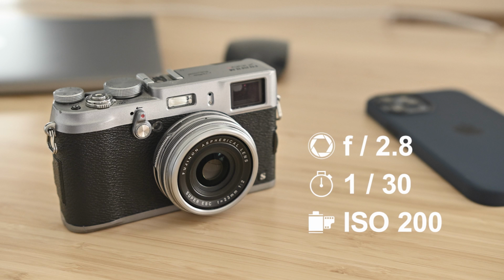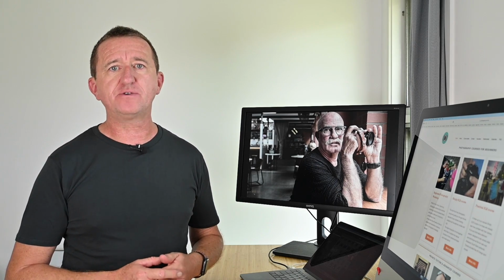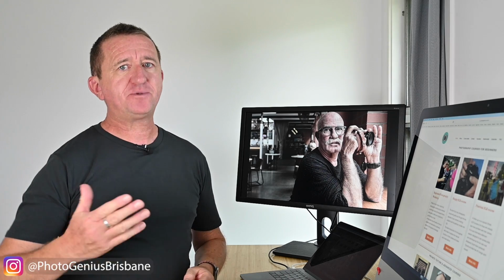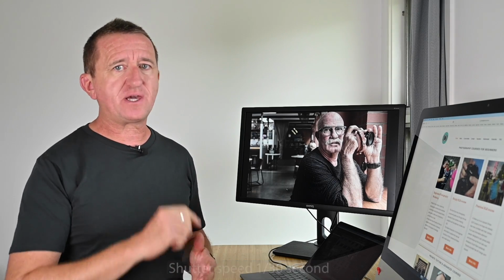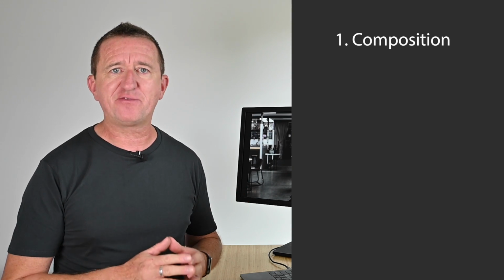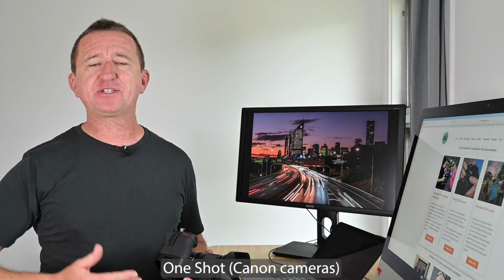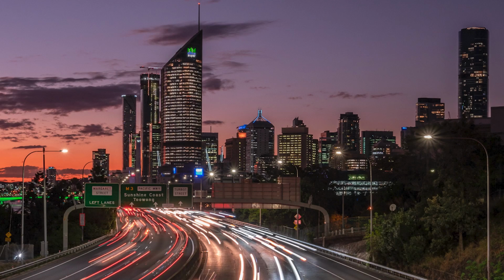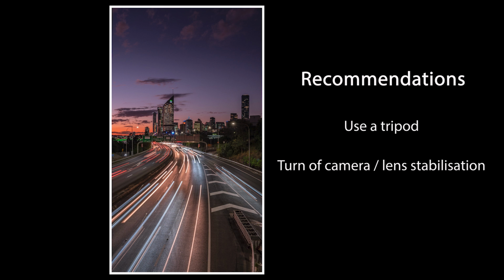Behind the Image - Camera settings explained & more featuring portrait & light trail photography.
In this video I want to share more than just camera settings, I want to "Behind the Image" and talk through the photo taking process from composition, to focus, balancing exposure and more.

PHOTO GENIUS MERCH - every purchase supports this channel

About this video
In this episode of Behind the Image I'm featuring a portrait image and a long exposure / sunset / light trails photo.